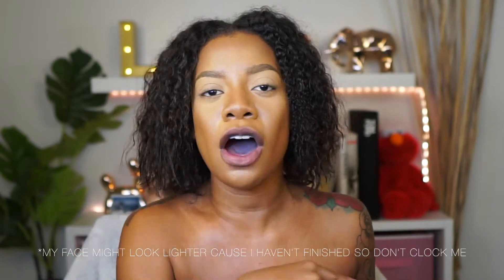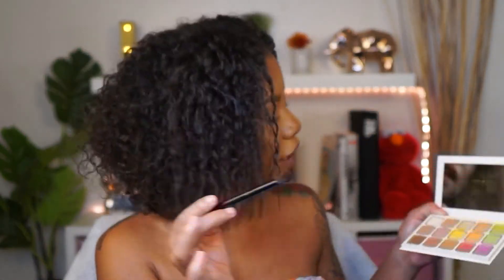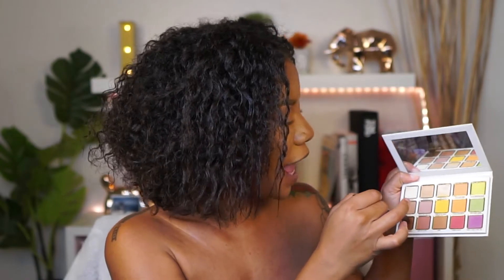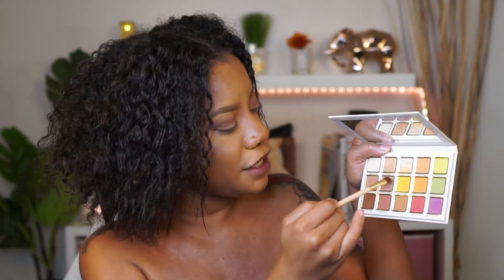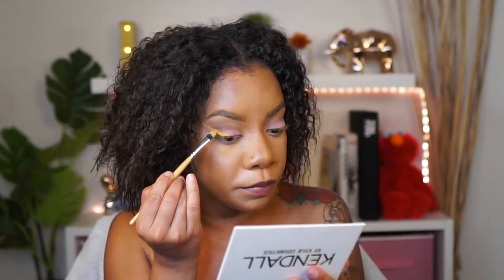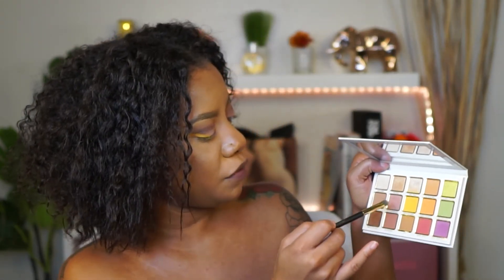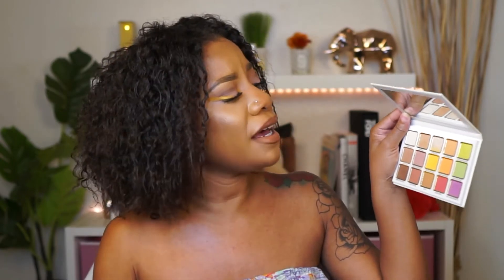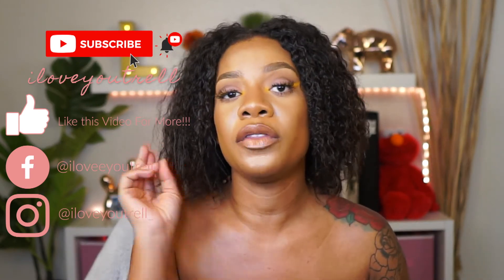Kendall x Kylie Palette Review | Is The PR Version Different!?! This Is Stressful! | iloveyoutrell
So I used this palette a total of 2 times before we got to this point here and lets just say... there is a reason the hype simmered down around this collab 👀 this is stressful! Like honestly, is the PR version different?! Watch as I give you guys my honest opinion and see if this palette is worth your coins sis!

SCRIBE to see my next video ;)